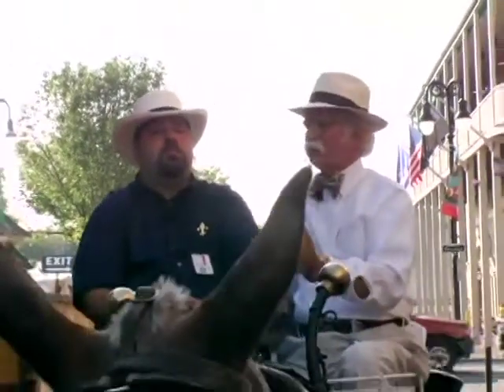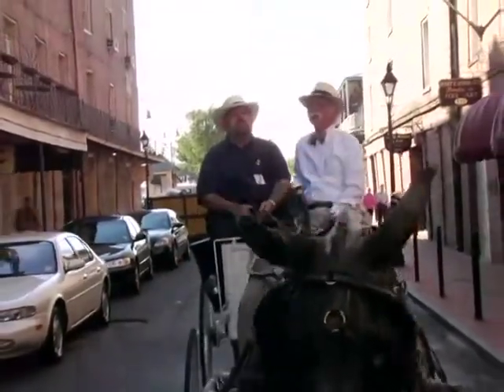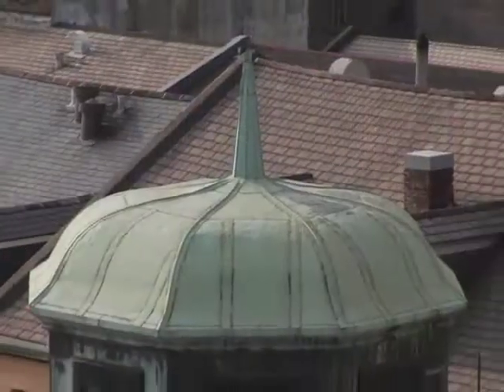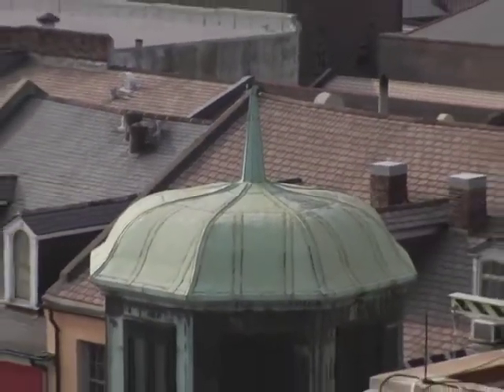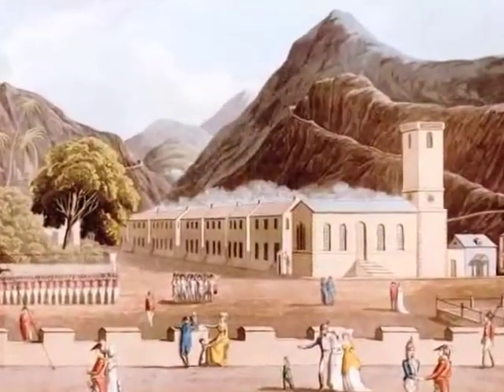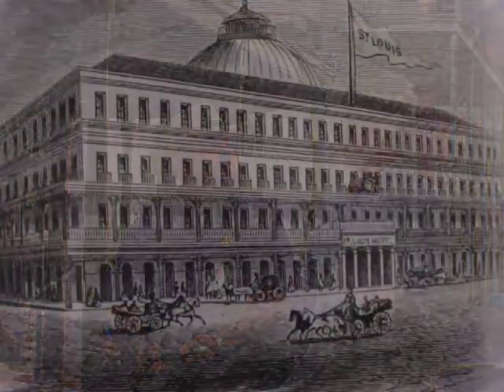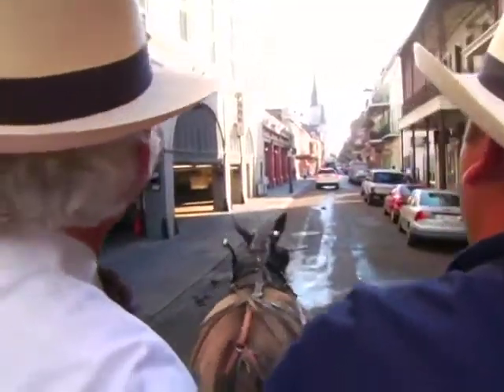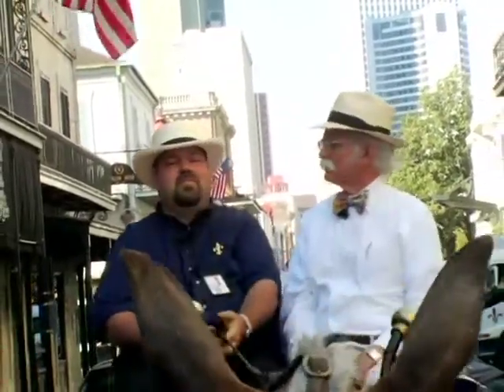Quarter by Carriage Chapter 3